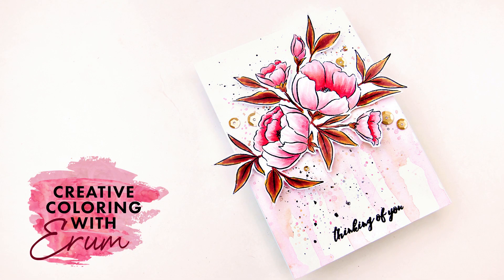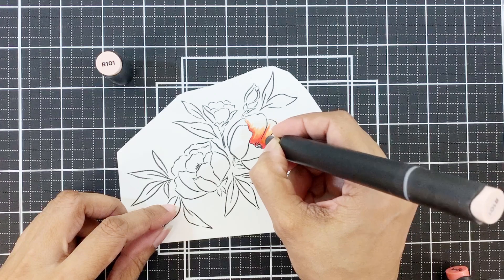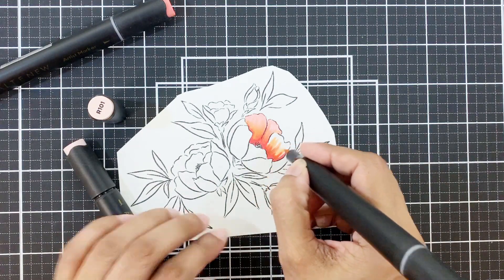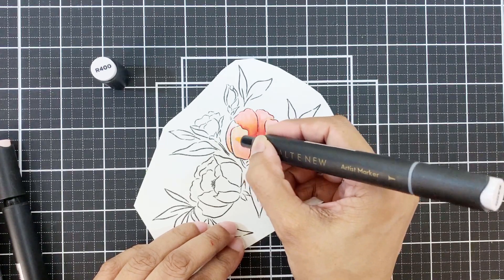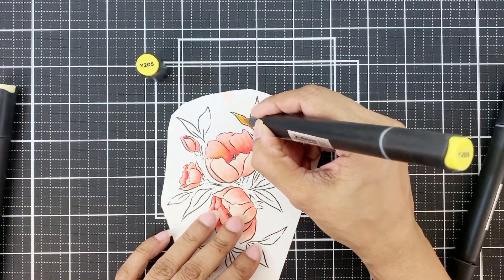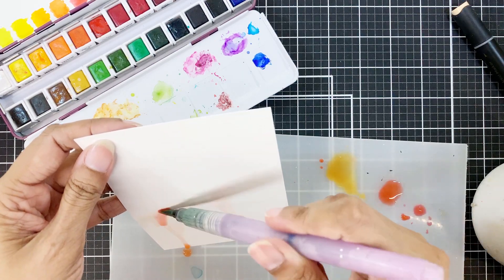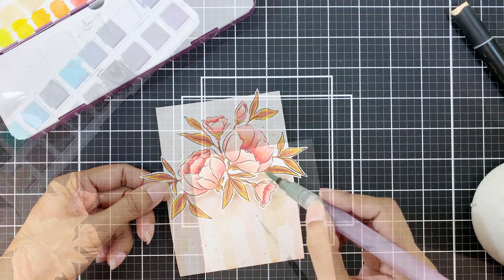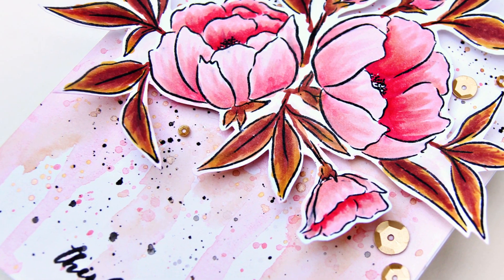Altenew Delicate Bouquet Stamp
Hi everyone! Today I am sharing easy Artist Marker coloring and a little bit of interesting dripping watercolor effects to create a gorgeous card using the Delicate Bouquet Stamp Set.